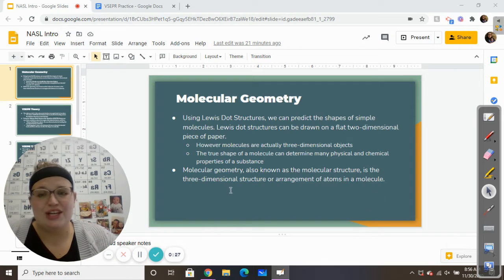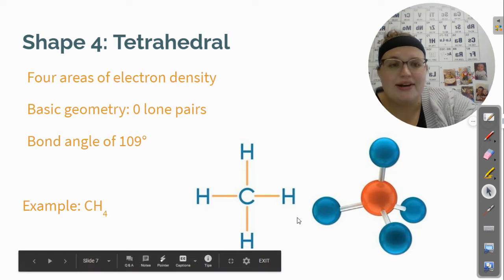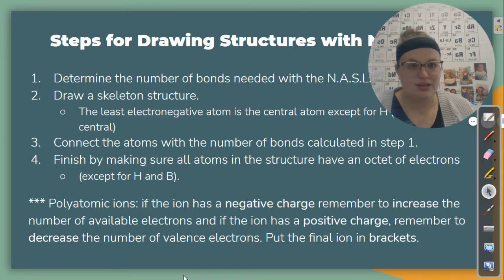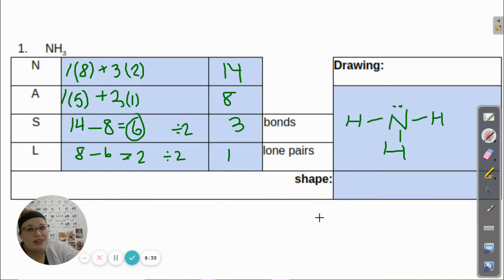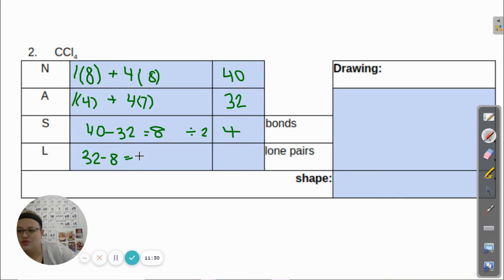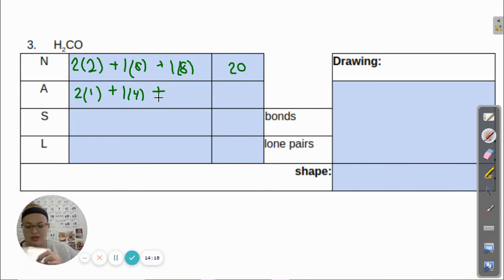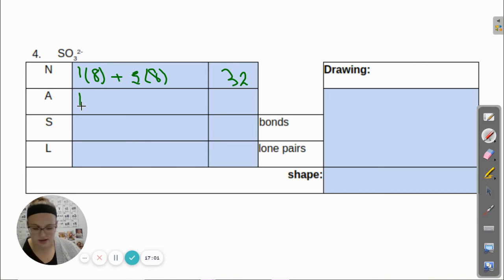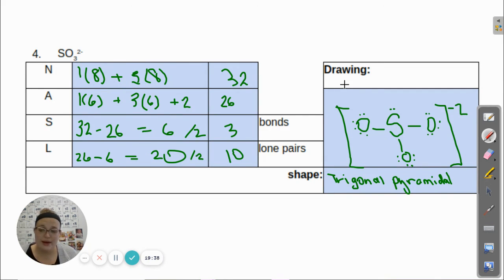Molecular Geometry, VSEPR, and NASL Example Video